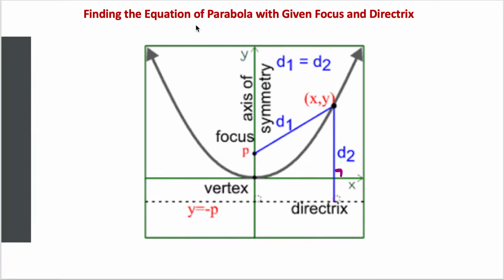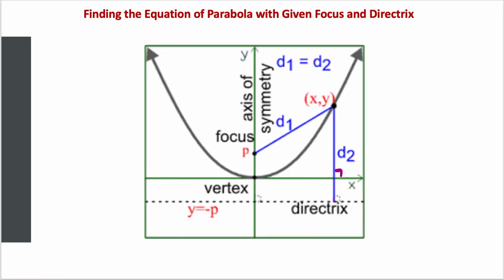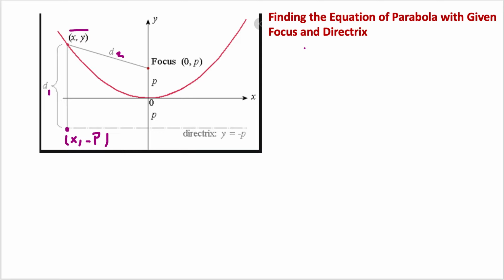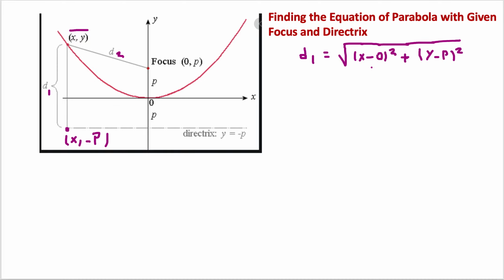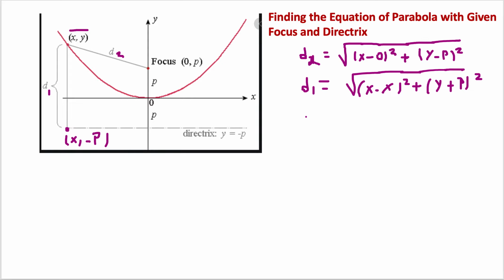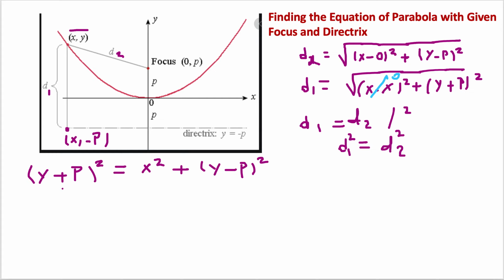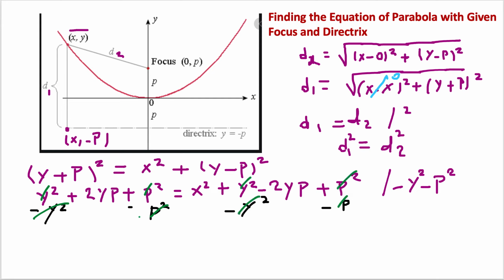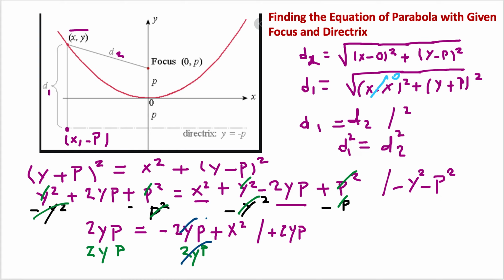Finding the Equation of Parabola with Given Focus and Directrix